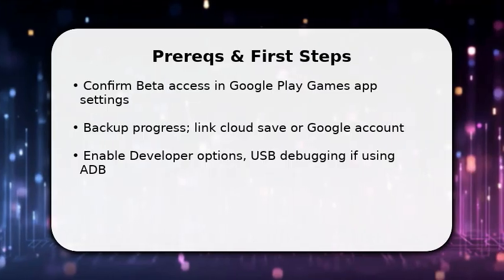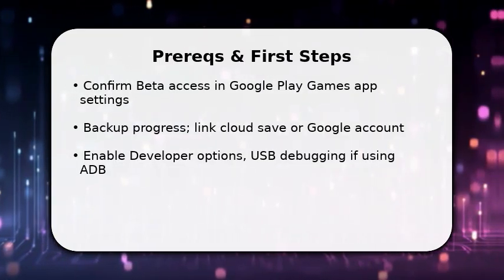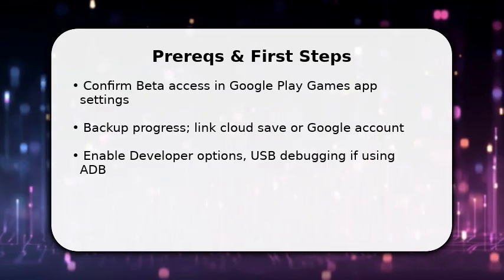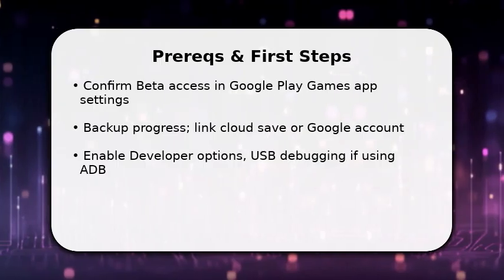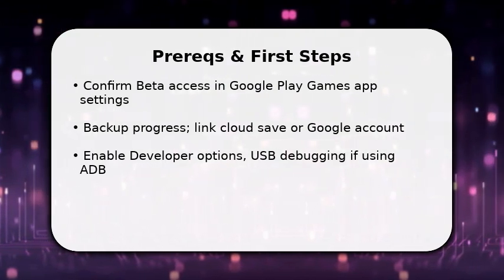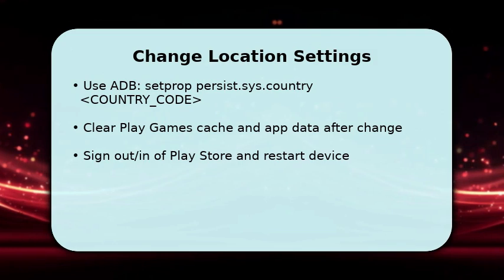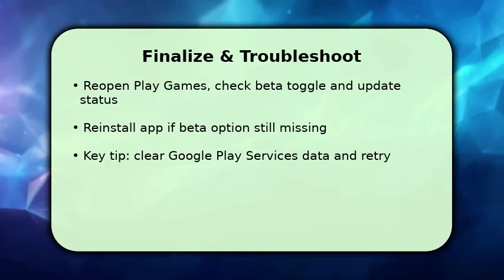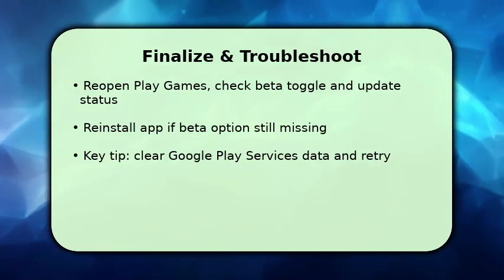How to Change Google Play Games Beta Location - Full Guide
Discover the step-by-step process to change your Google Play Games Beta location with our comprehensive guide. Whether you're updating settings or troubleshooting issues, this video will walk you through each necessary action.